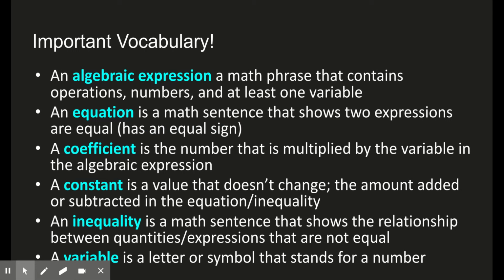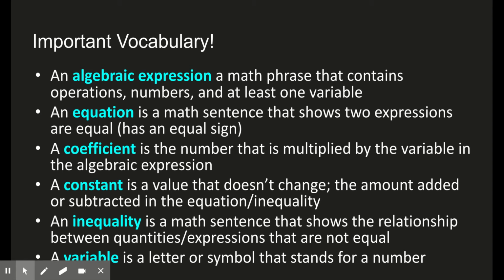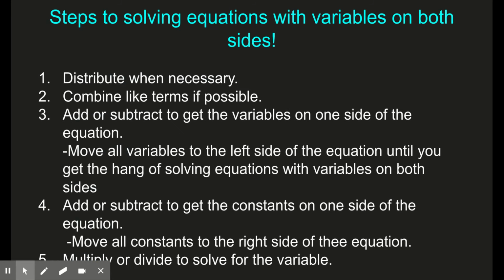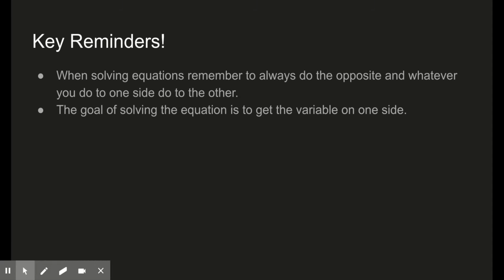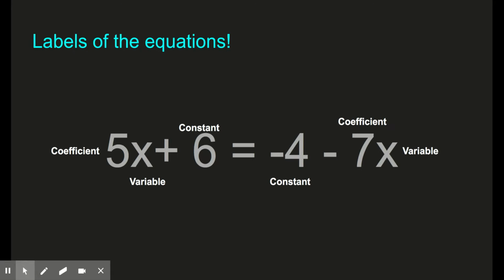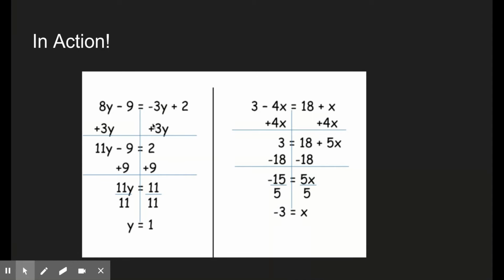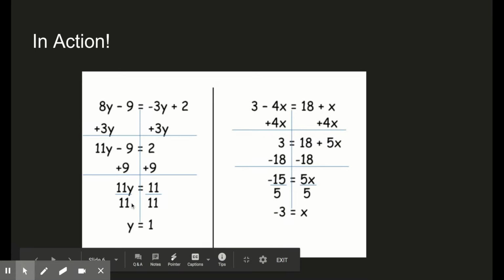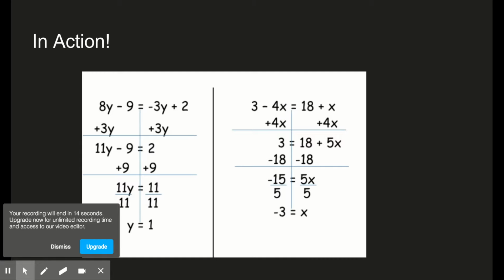Solving Equations! Part 1